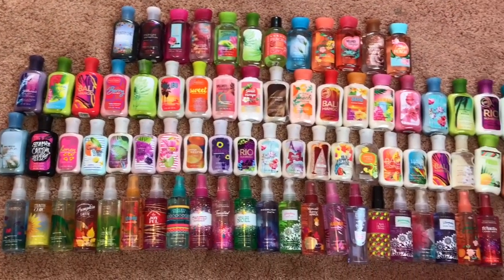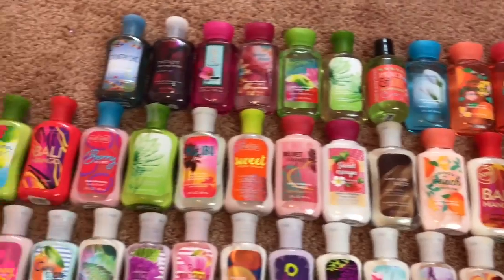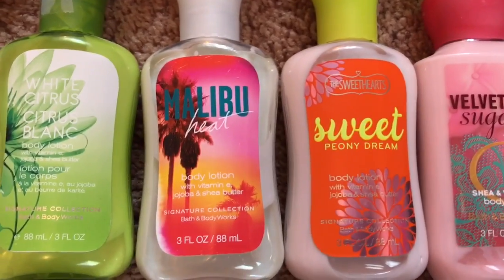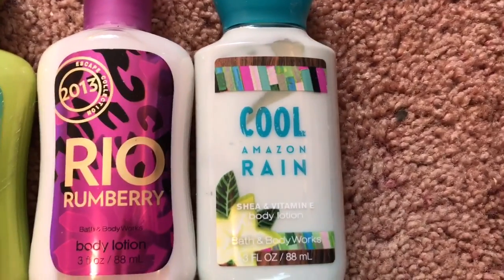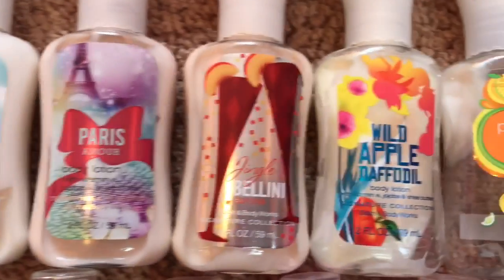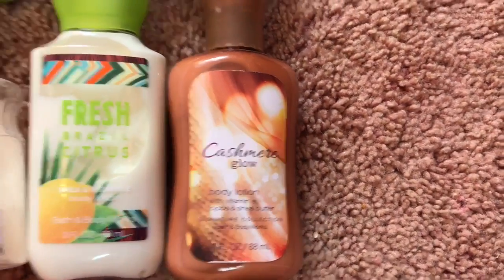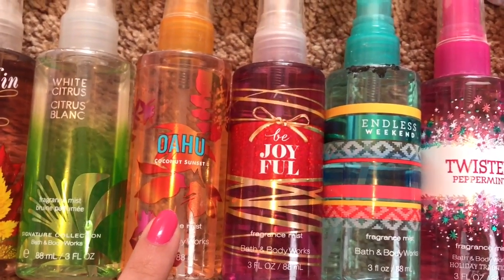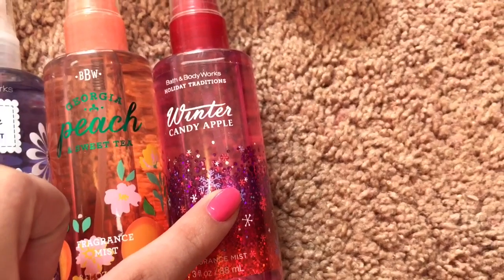MY B&BW TRAVEL SIZED BODY CARE COLLECTION!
This is my entire collection of travel suzed body care items from Bath & Body Works! I hope you all enjoyed watching this video, have an awesome day! :)